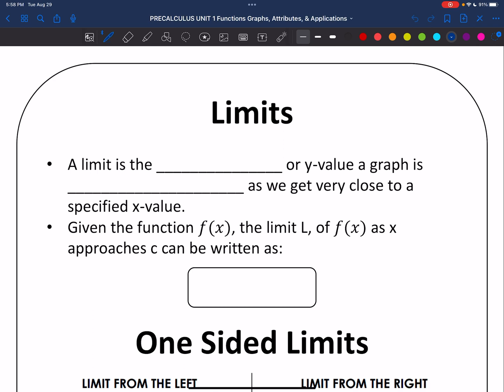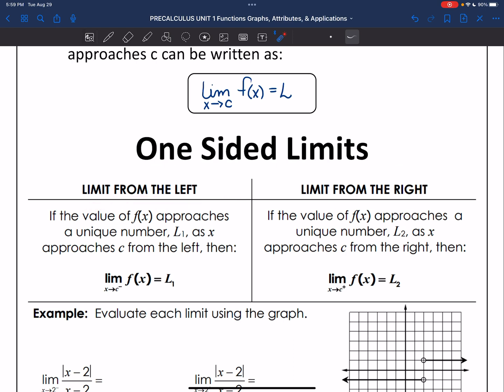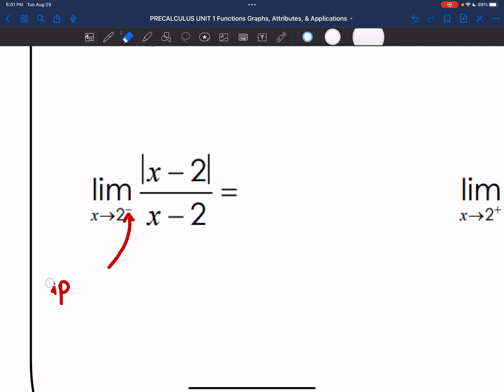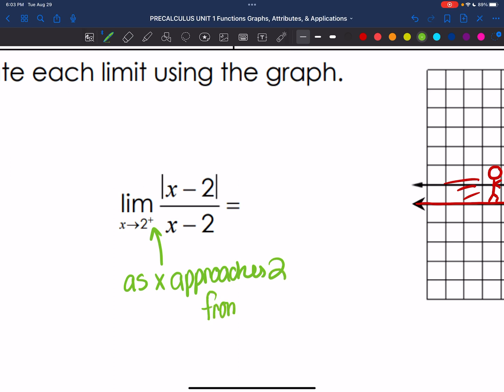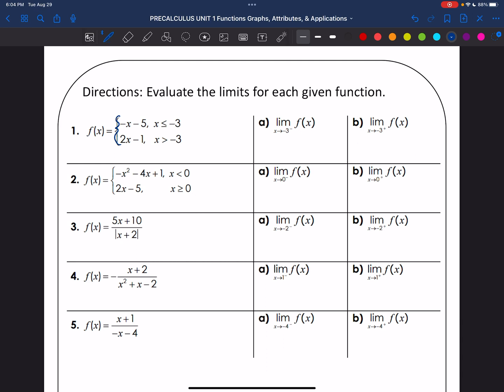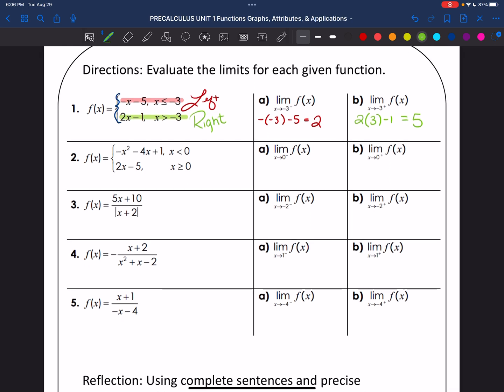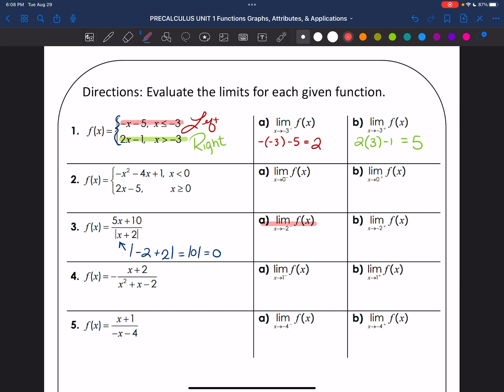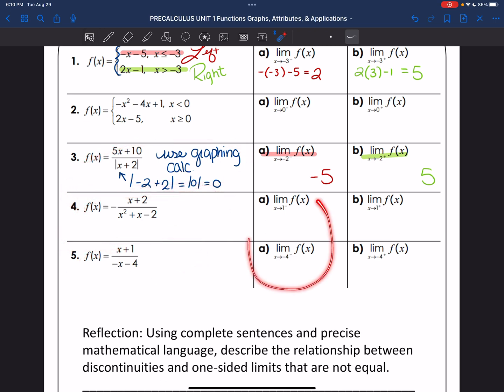Limits - Skill FG5